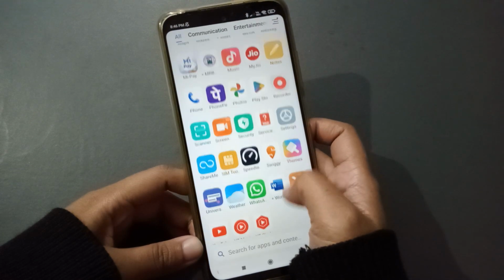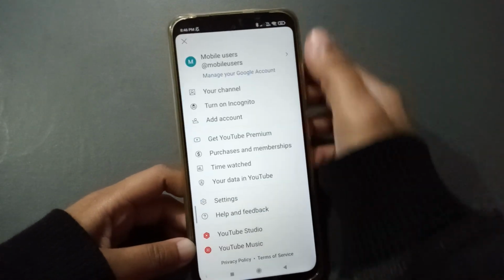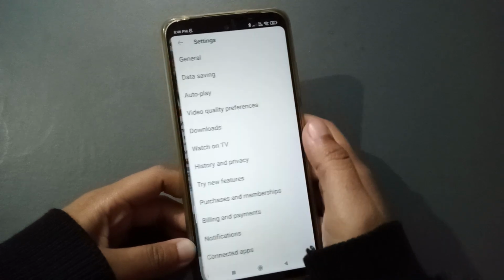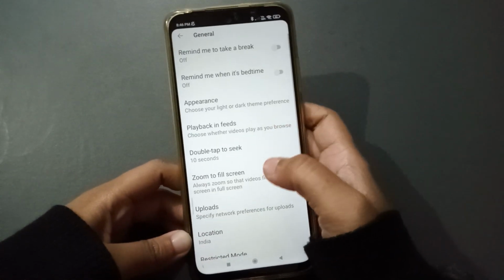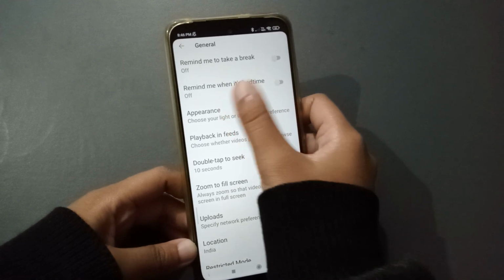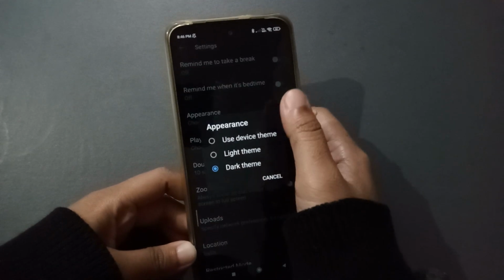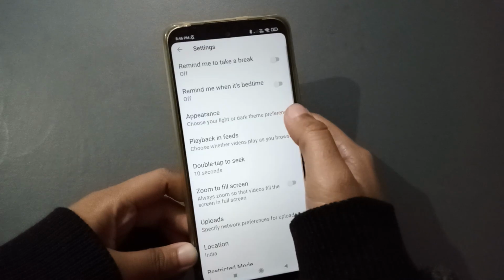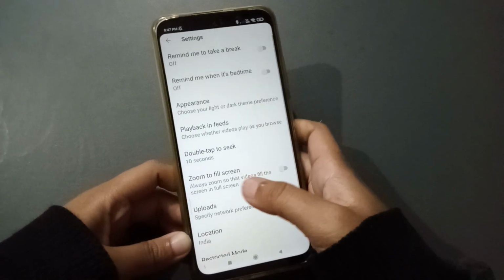YouTube dark theme, how to set dark theme on youtube, YouTube dark theme on poco phone